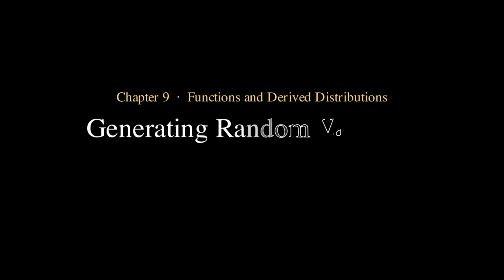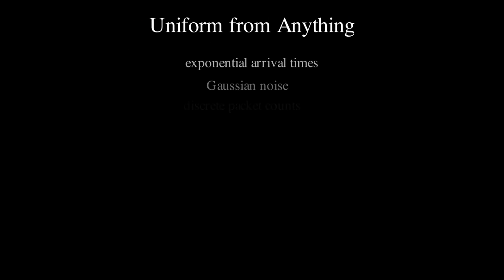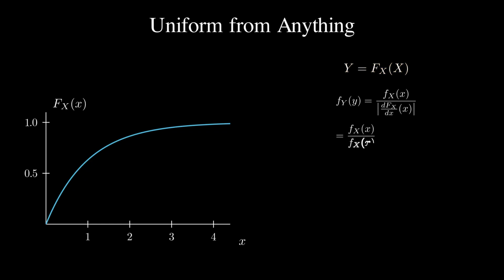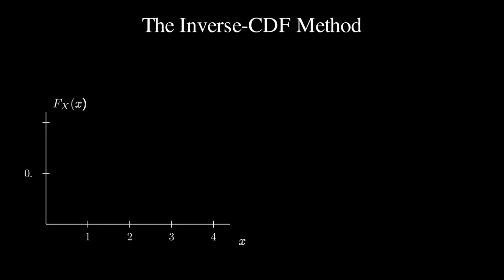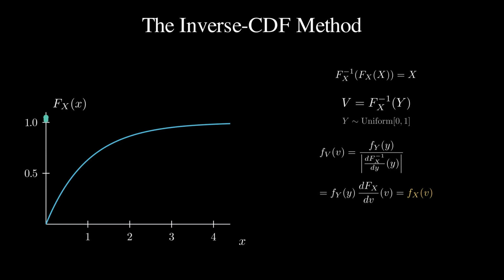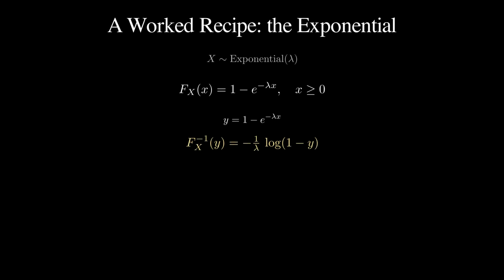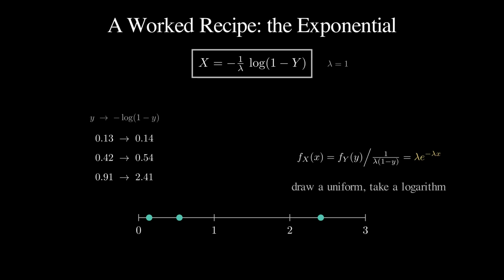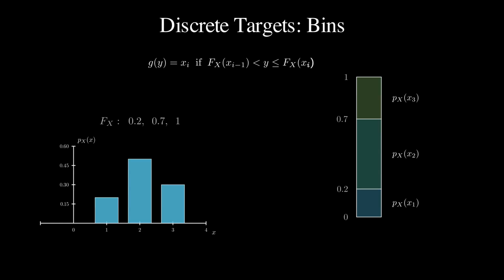09 - Generating Random Variables Algorithmically